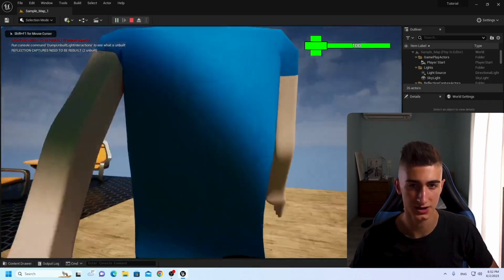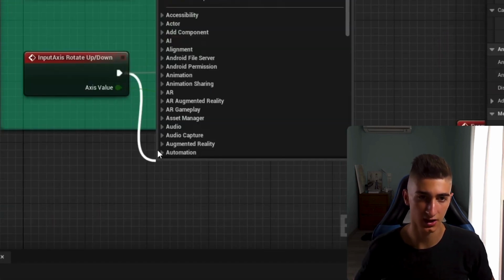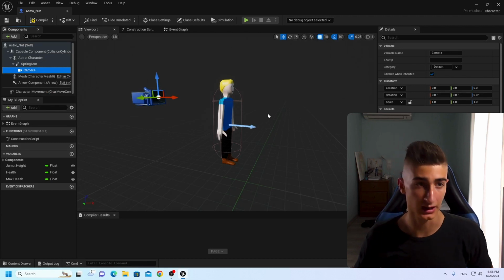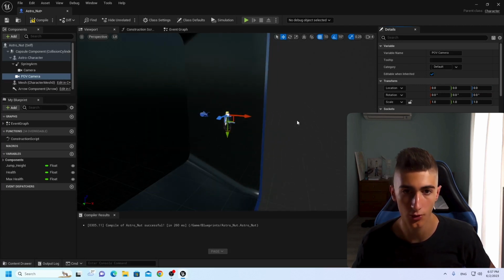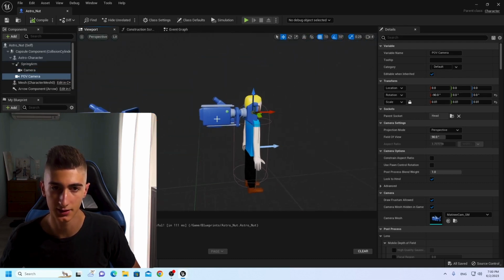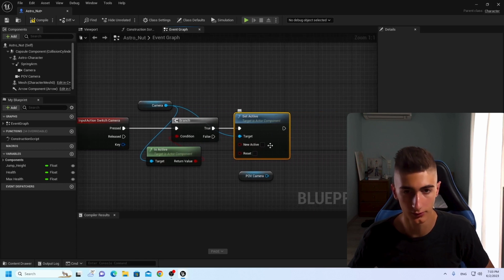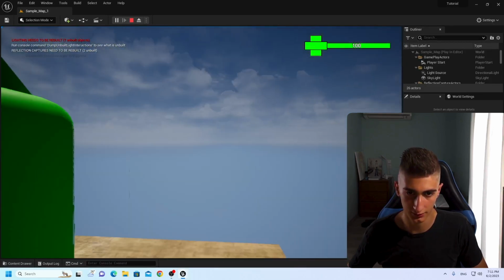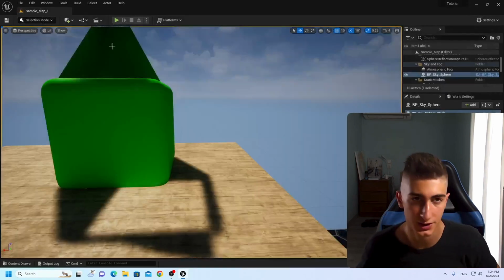How to Switch Between Cameras in Unreal Engine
Hey guys! In this tutorial, I am going to be explaining the mechanics of switching between a First and Third Person Camera in UE5! If you haven't already added any cameras, I am also going to show you how to do that as well. Although, if you want more details, well, that's what my other Tutorials are here for. Check them out!

How to Add a Mesh and Animations to your Character Blueprint in Unreal Engine 5

0:00 Intro
1:08 Overview
2:14 From Linked Tutorial (Skip if you have a Third Person Camera)
5:30 Auto Activate Third Person Camera
5:55 Add First Person Camera
6:36 Set POV Camera Socket
7:35 Fixing Camera Transform
8:48 Switch Camera Event
11:20 Testing
11:37 Useful Fixes
14:00 Outro